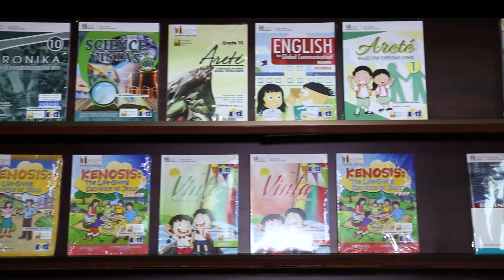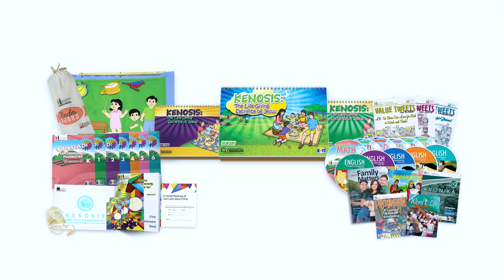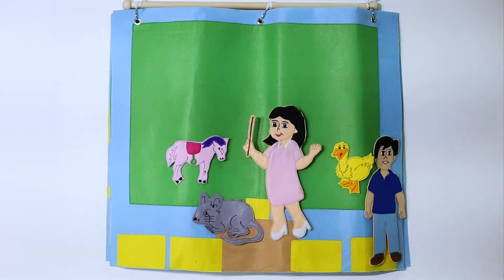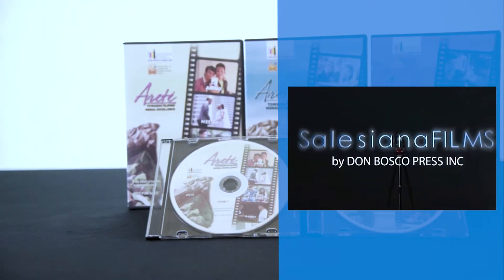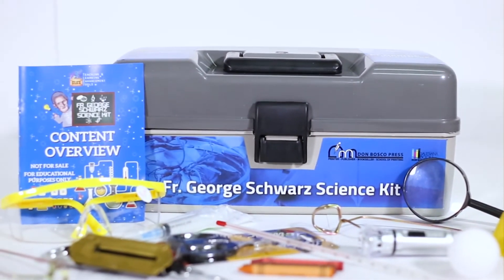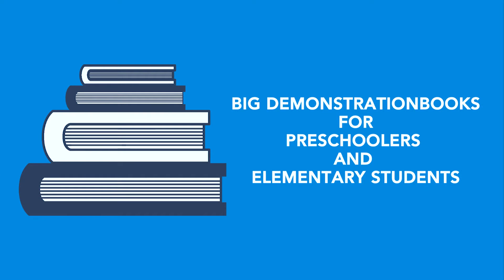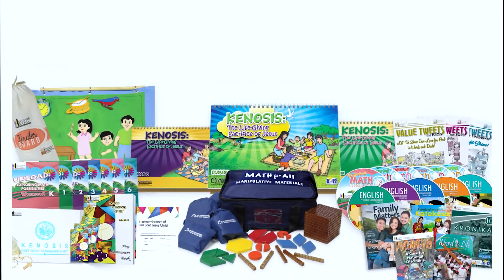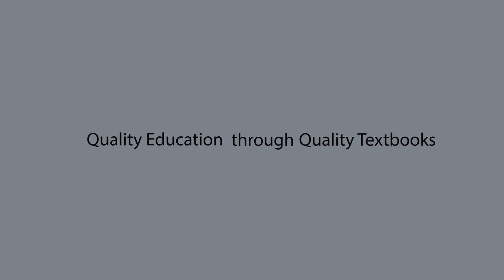SalesianaBooks TLET AVP